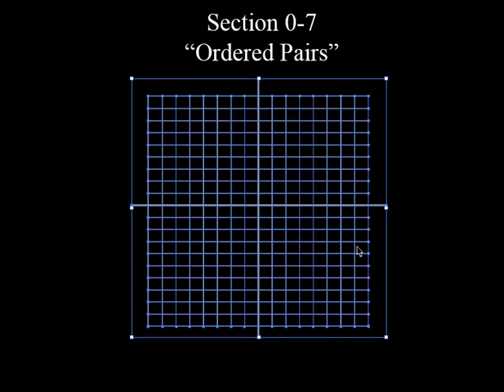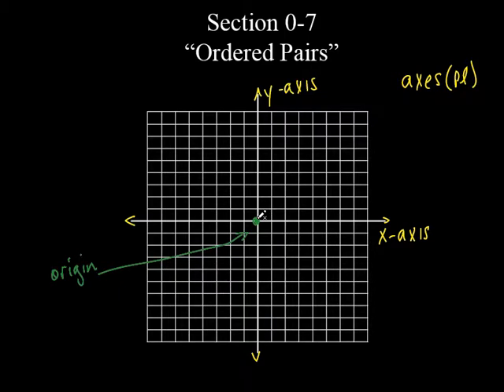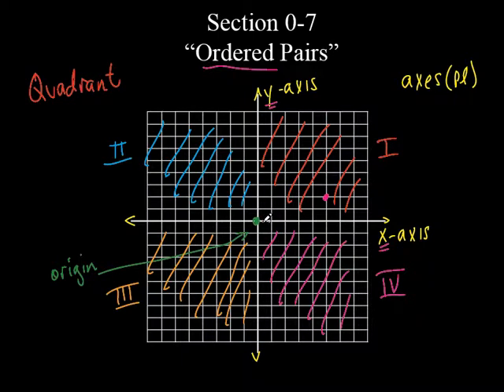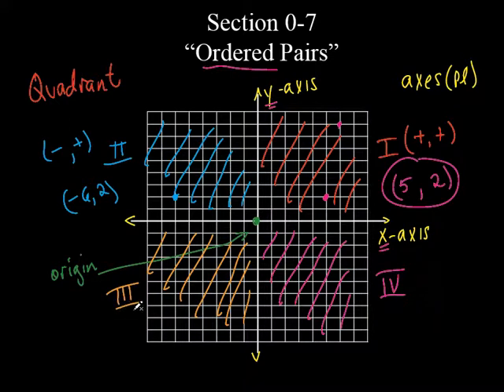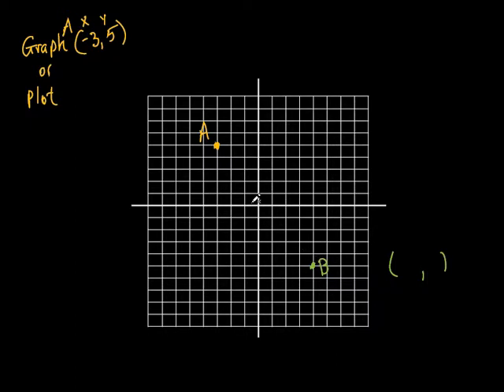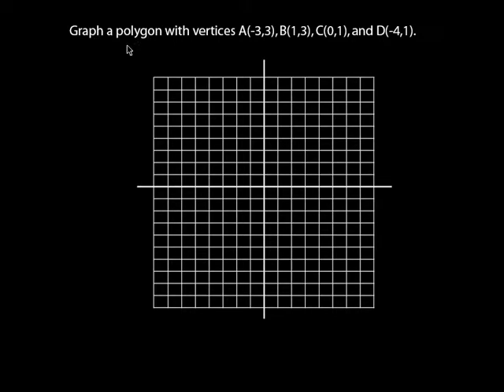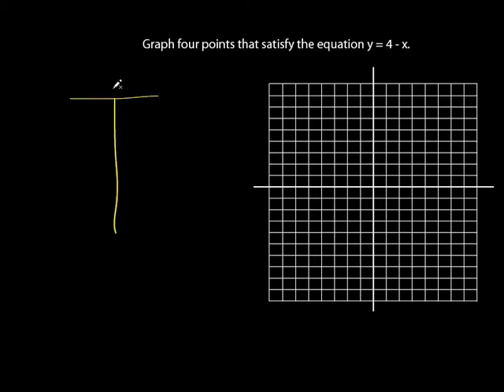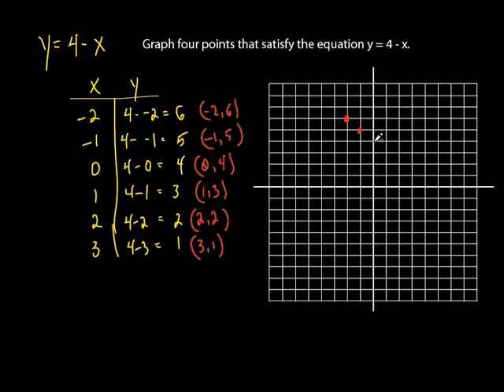Geometry Sec 0 7 Ordered Pairs